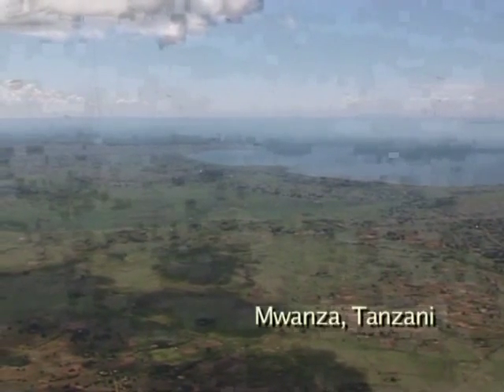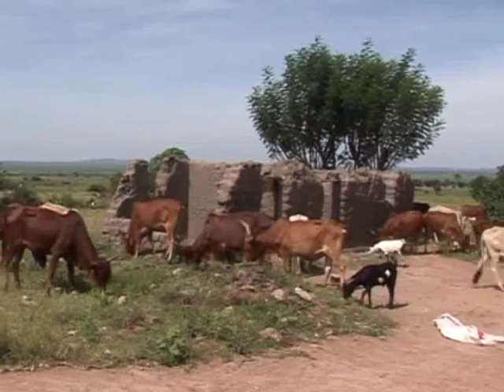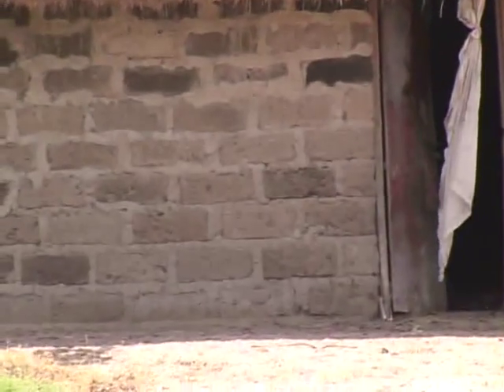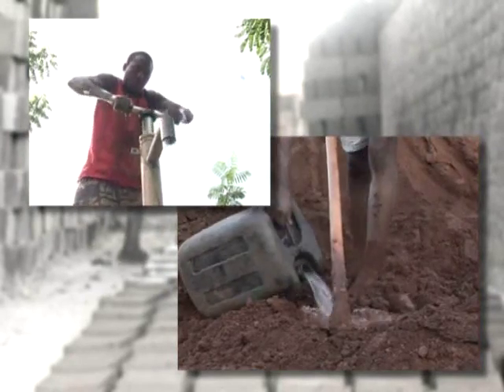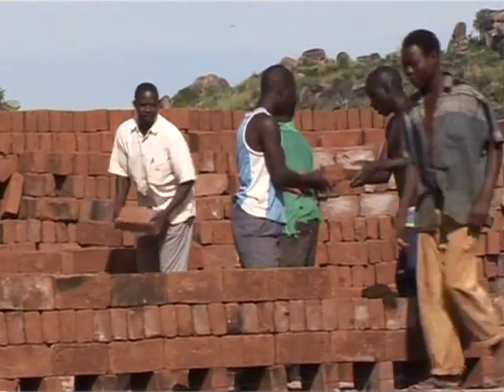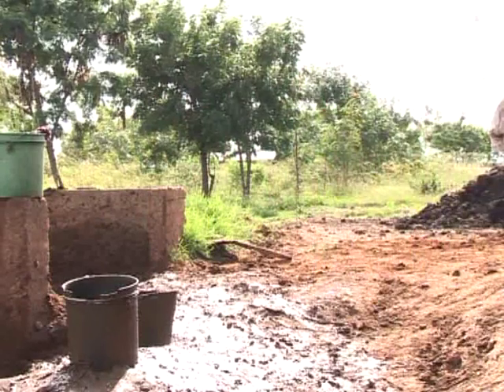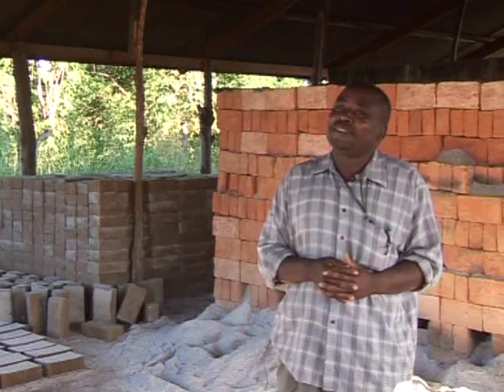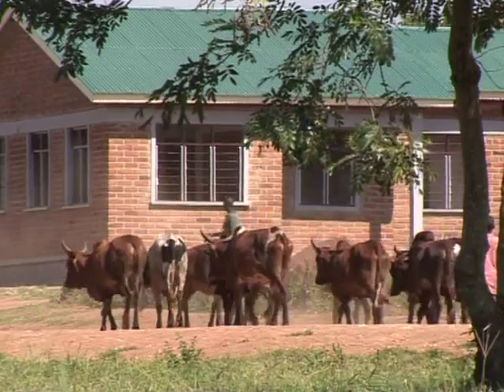MRHP, Tanzania, Brick-making using agricultural waste - Ashden Award winner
MRHP won an Ashden Award for Sustainable Energy in 2006.

The Mwanza Rural Housing Programme (MRHP) has trained villagers in northern Tanzania to set up enterprises making high-quality bricks from local clay, fired with agricultural residues rather than wood. These enterprises have made sufficient bricks to construct over 100,000 homes with greatly improved comfort and durability, in 70 villages.

Mwanza, the second city of Tanzania, is on the southern shores of Lake Victoria. The area close to the lake is fertile, but further away the land and people are poorer and there is extensive deforestation. Here houses are usually made from mud, and need frequent repairs and rebuilding because of damage from rain and minor earth tremors. Using wood to make durable, fired bricks has exacerbated the deforestation.

MRHP has developed processes for making high-quality bricks from local clay, which are fired using readily-available agricultural residues like rice husk and cotton waste, instead of wood. Houses made from the fired bricks are durable, comfortable and clean. Homeowners are freed from the hassle of frequent rebuilding, and many use their improved housing for businesses as well. The quality of the bricks is such that they are now being used in building programmes in the city as well as in the rural areas.

MRHP has trained local people in brick-making and business management, and has provided loans through a savings-and-credit scheme to start businesses. This has enabled over 50 brick-making businesses to become established in the 70 villages where MRHP works. MRHP itself operates a large kiln which is fired using sawdust. To date about 100,000 homes have been built using bricks from MRHP businesses. MRHP also runs a programme of tree planting and reforestation in all the project villages, and has trained entrepreneurs to make and sell efficient cooking stoves.